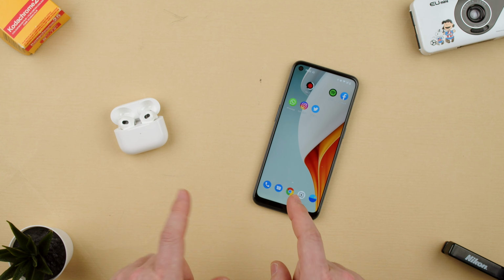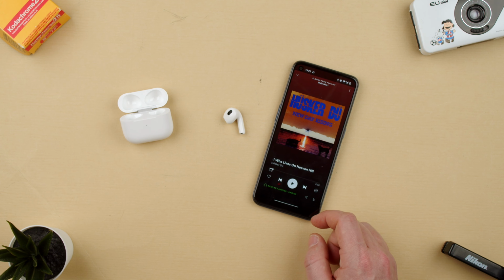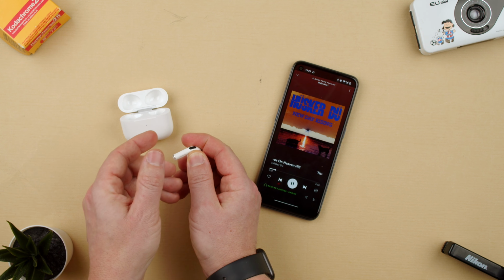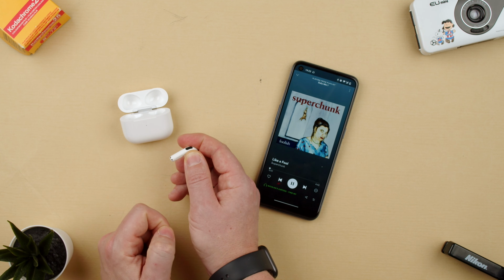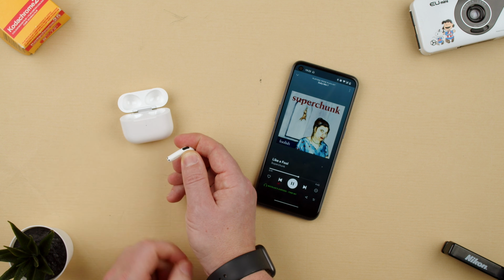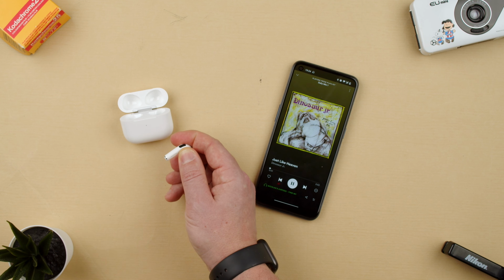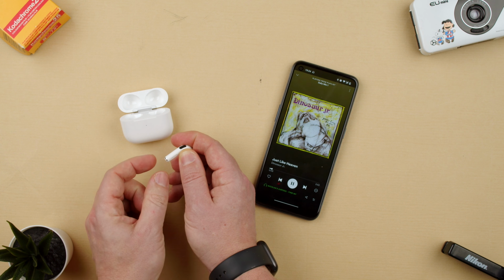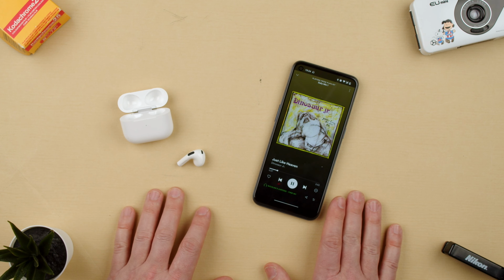How to Use AirPods 3 on a OnePlus Nord N100 Phone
Quick video on how to use Apple AirPods 3 on a OnePlus Nord N100 phone. Please make sure to have charged the phone before, if not you wont see anything as it will be off (dead battery).